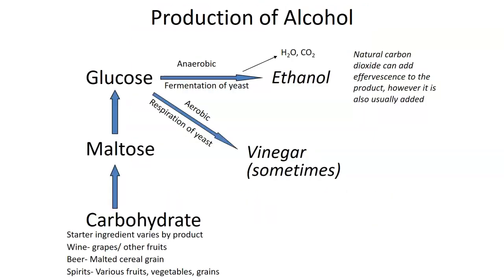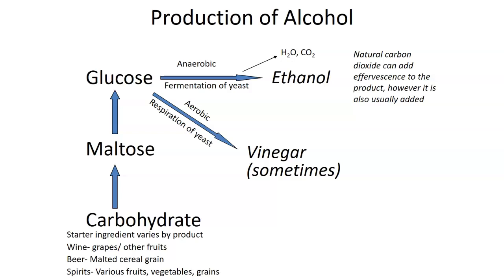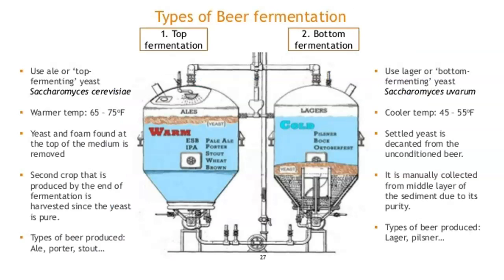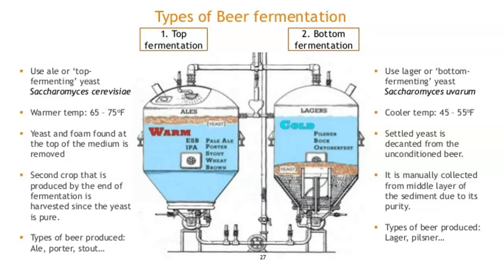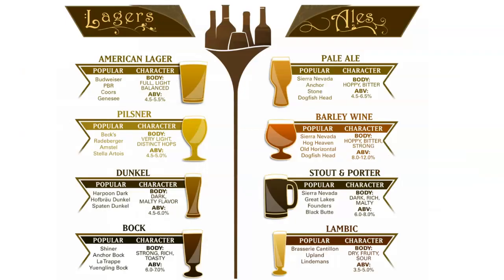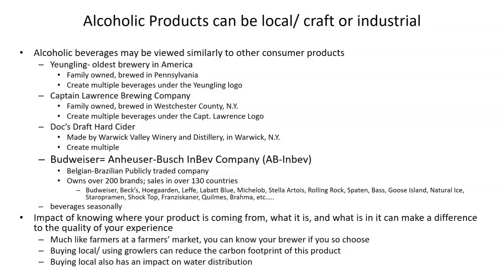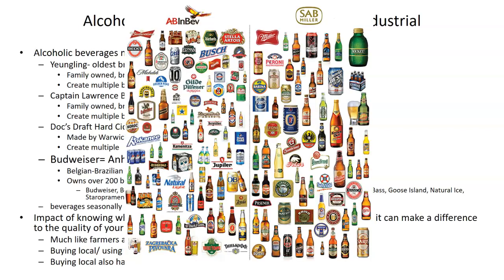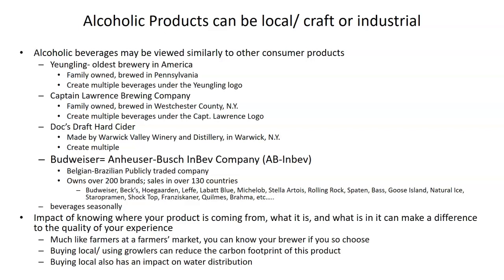Alcohol Use as an Adult: How alcohol is Brewed